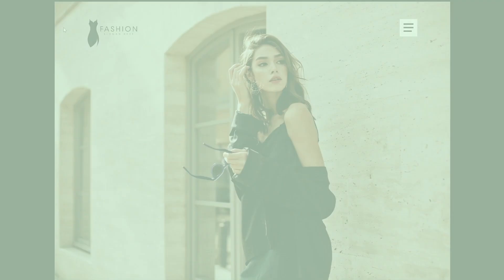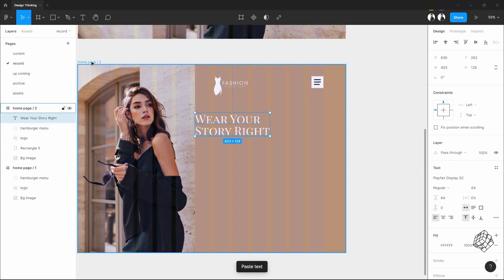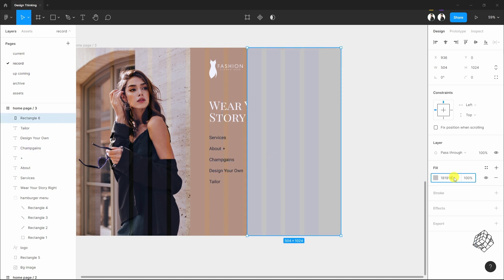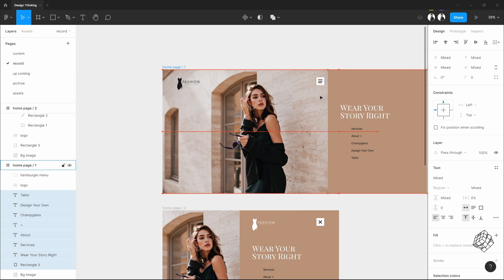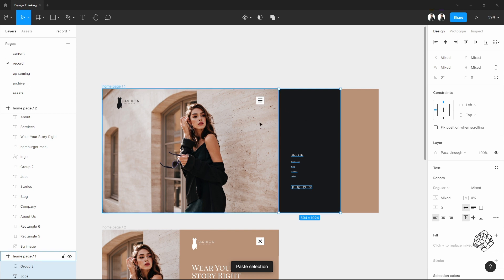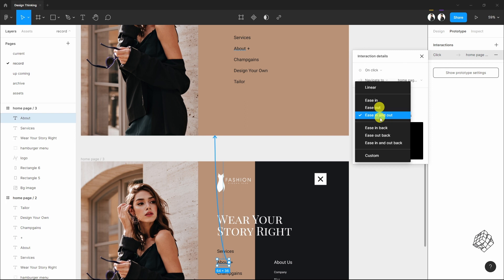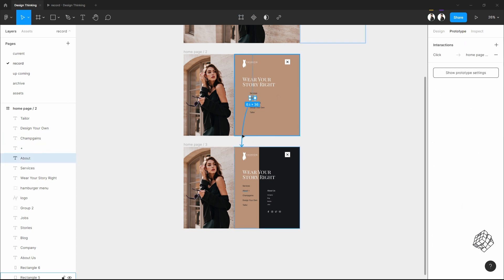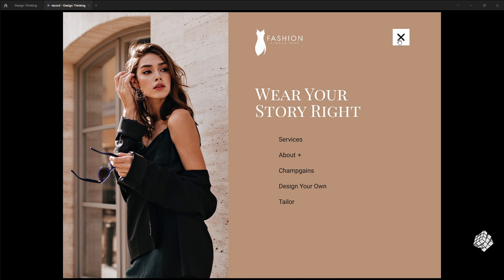Simple Hamburger Animation In Figma | Hamburger Menu Animation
In this video, I showed how to make a simple but very trendy hamburger animation in Figma. This simple hamburger animation Figma will give you some new ideas for your next project.

There are several other Figma menu animations. This hamburger menu is for desktops but if you are looking for a mobile hamburger Figma. Let me know, and I will make that menu animation too.

In this video, I didn't show the drop down menu Figma, but that project is on my list already. In Figma hamburger menu prototype give your design more dynamism and give more real site-like interaction. Which is also very helpful for testing even before development.

Besides this Figma animation prototype tutorial what other do you want to learn in Figma, please let me. Because you always give me the best ideas. 😊